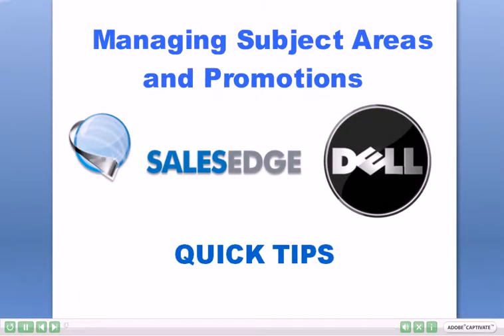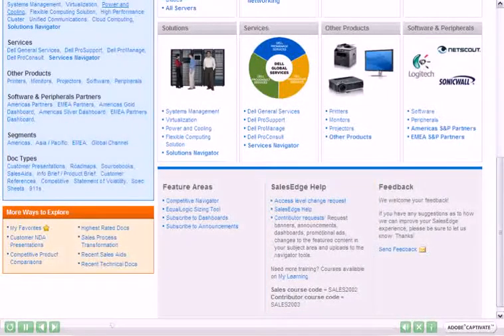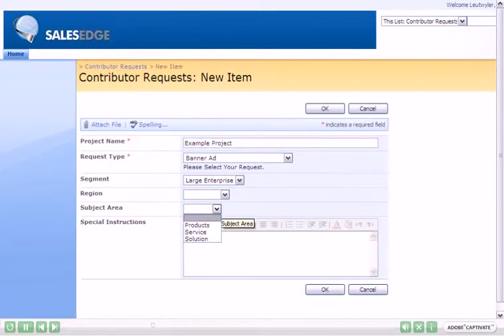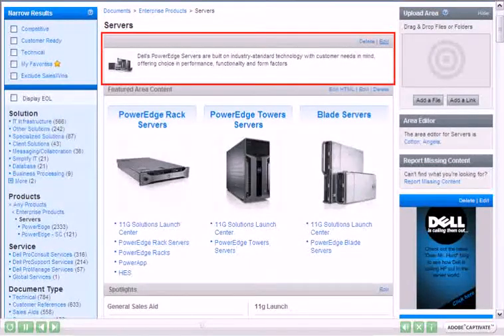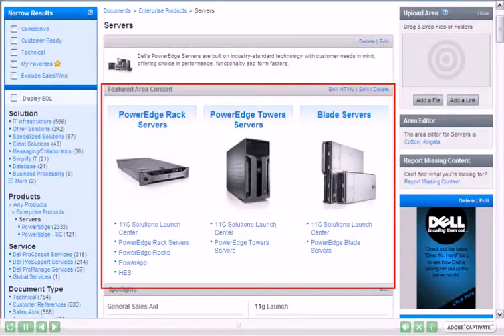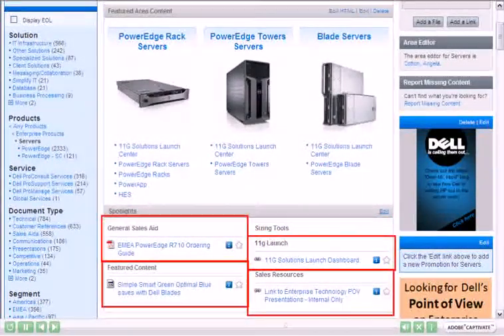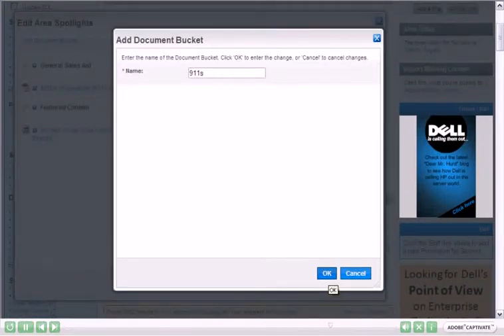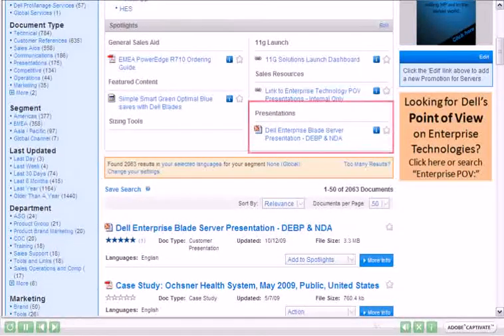Marketing your Documents and Subject Area